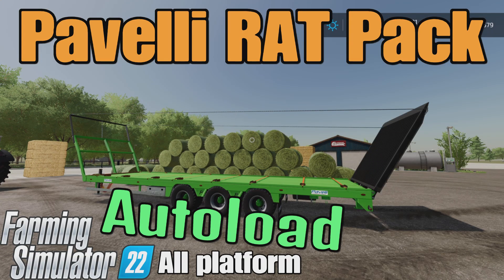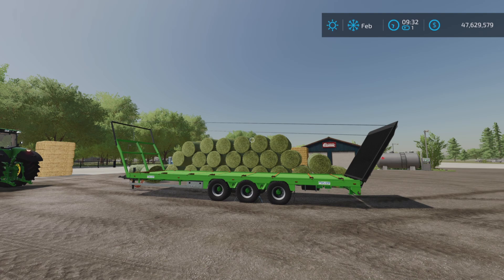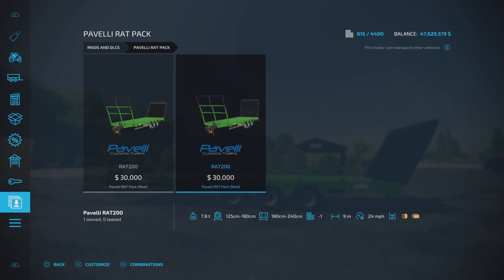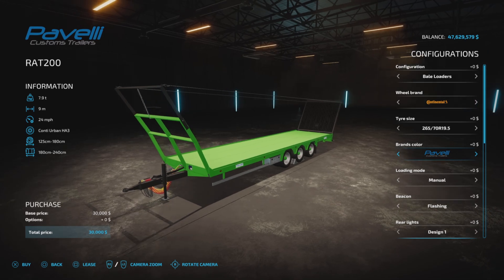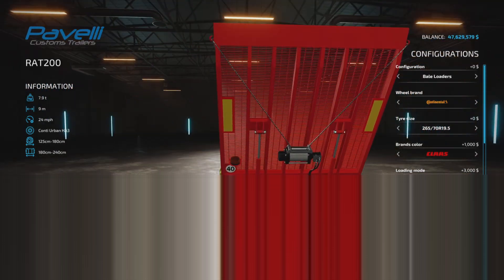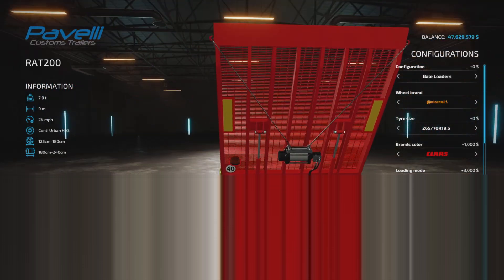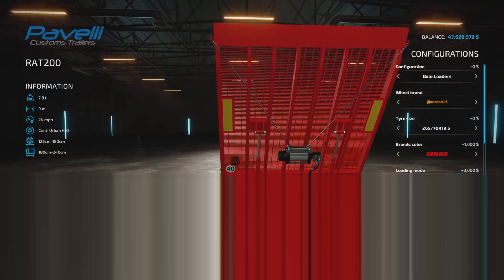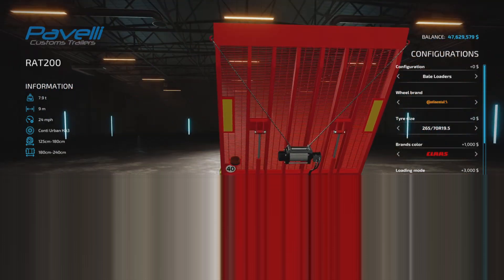Pavelli RAT Pack / FS22 mod test for all platforms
Pavelli RAT Pack